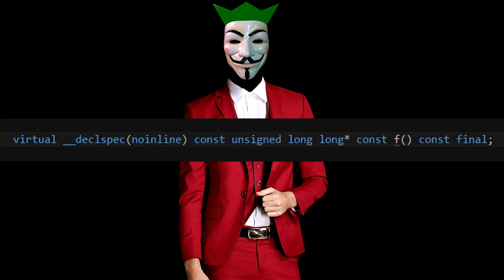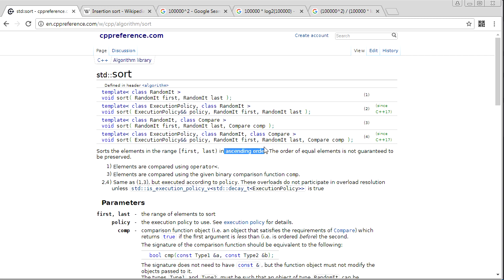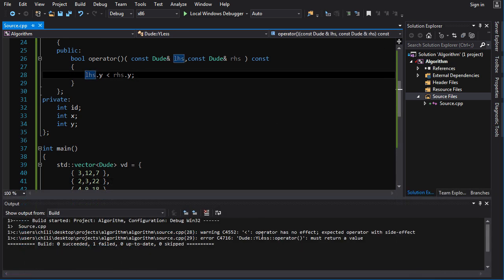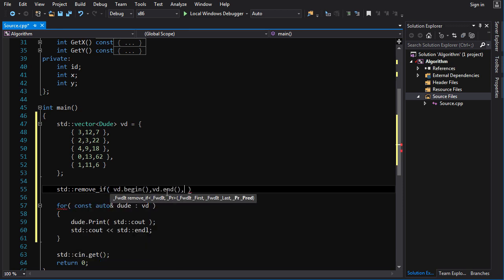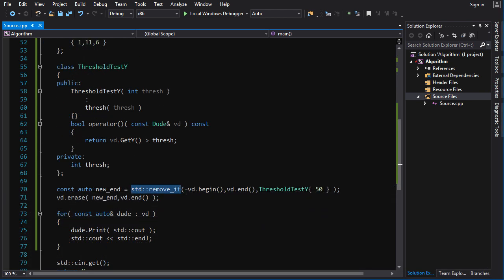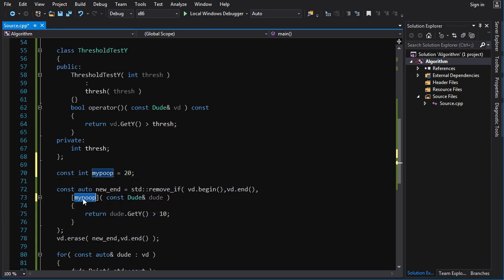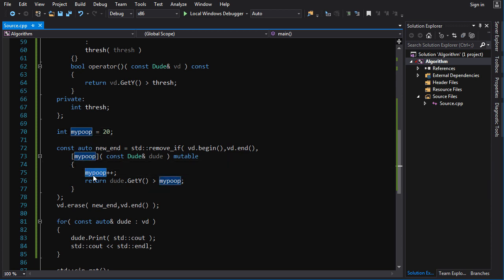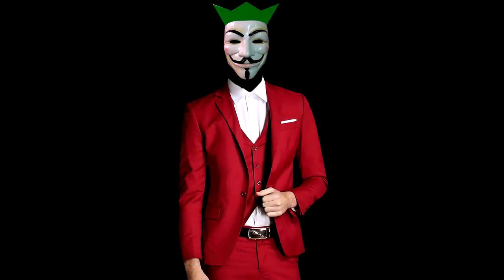Intermediate C++ Game Programming DirectX [algorithms / lambda functions] Tutorial 16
Learn the algorithms, love the algorithms, use the algorithms. Now with tasty lambda sauce.